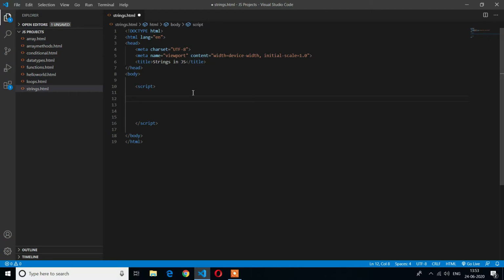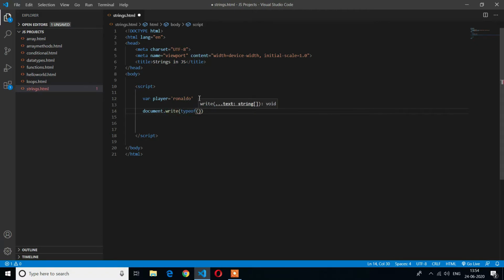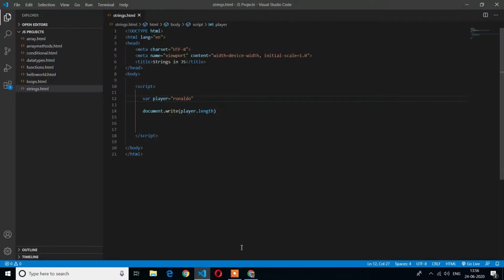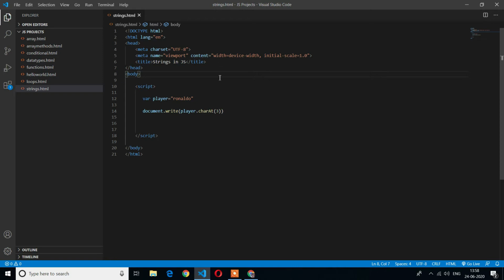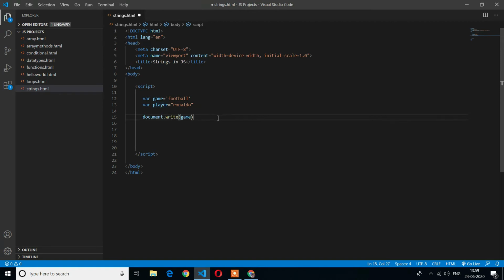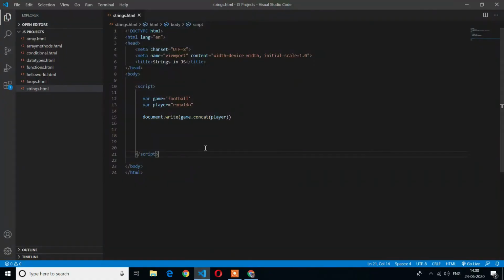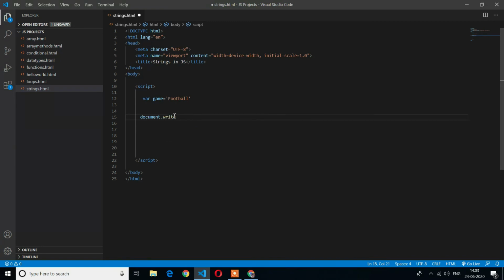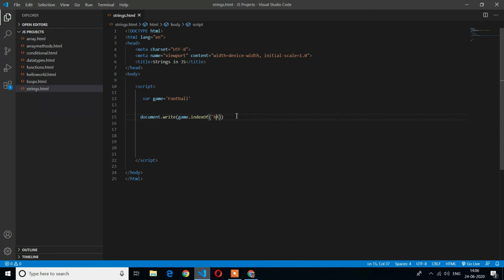Javascript Strings with String Functions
Javascript strings